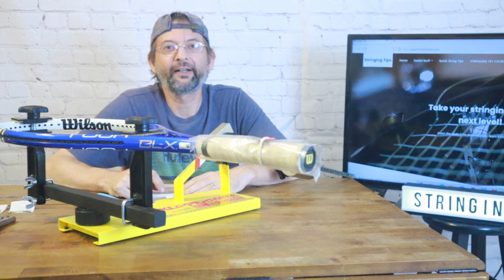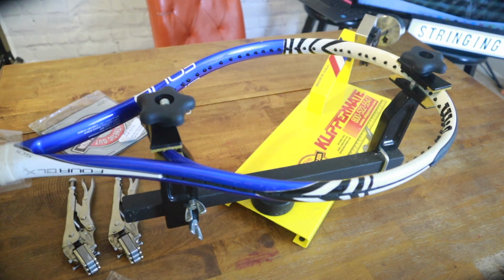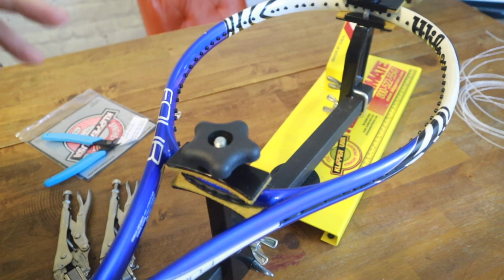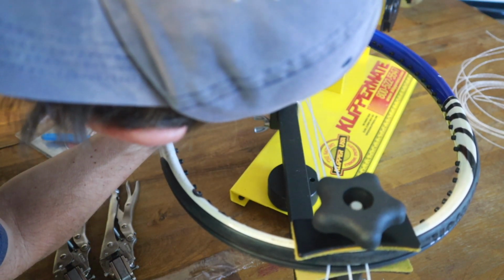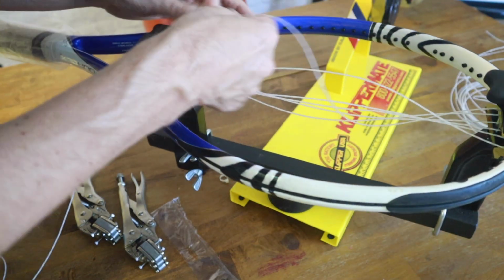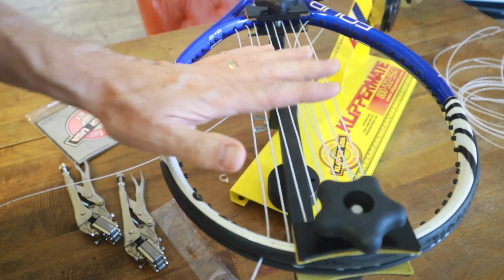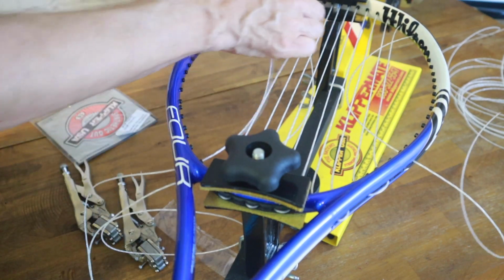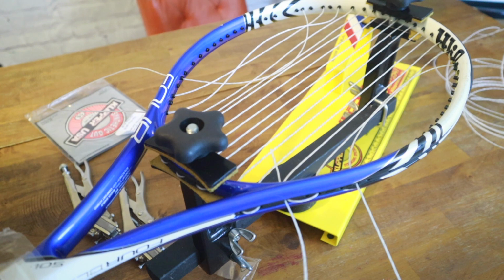Starting the Main Strings on a two piece racket restring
Lets get started installing the main strings on a two piece tennis racket stringing.  Learn how to start installing the strings into the proper holes, pulling strings and getting familiar with stringing. Part 1 of 2.  Also learn to cut the strings the proper length. IF YOU GET VALUE OUT OF THIS CHANNEL YOU CAN BUY  ME A CUP OF COFFEE. ☕️
- Thanks!